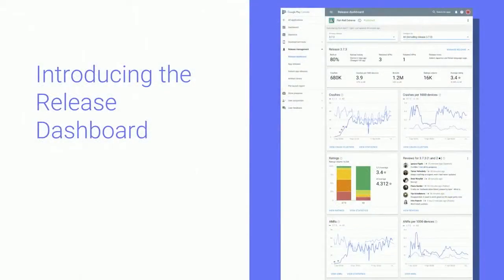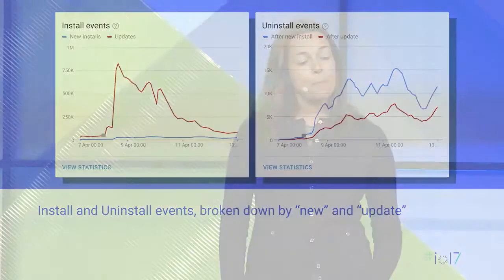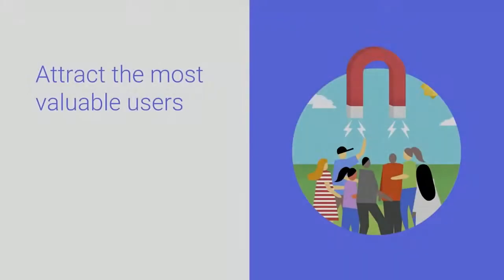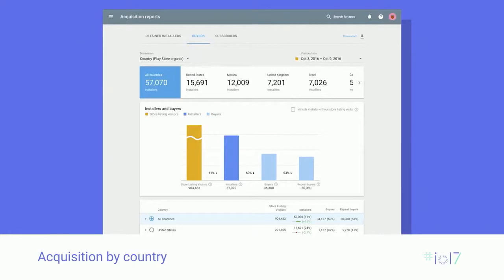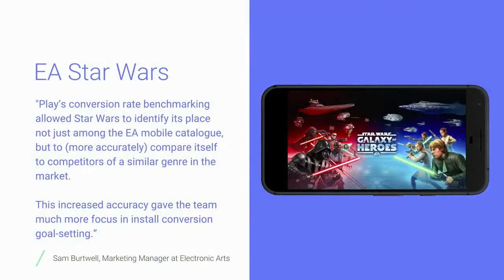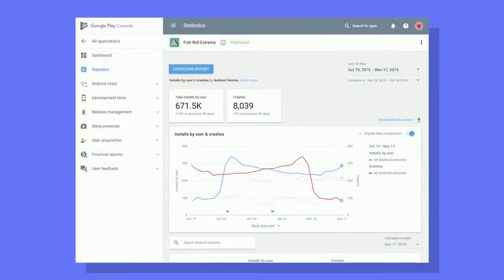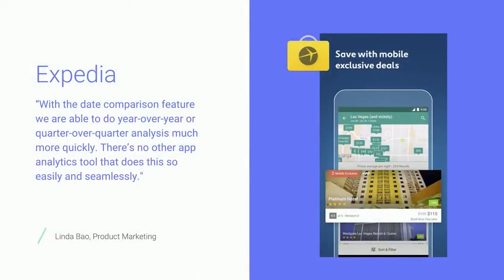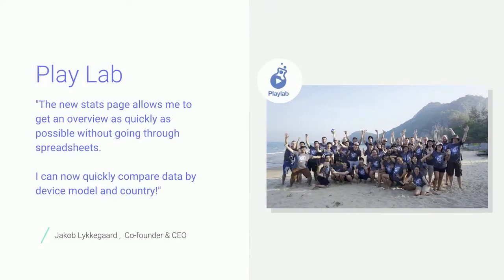Making Data on Google Play Work for You Google I O '17